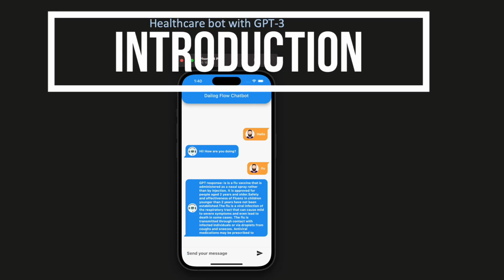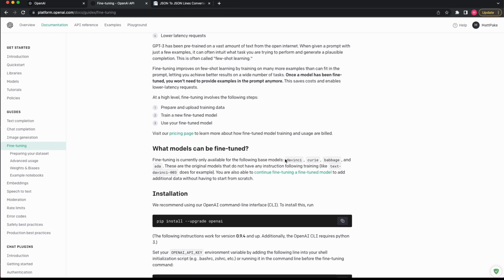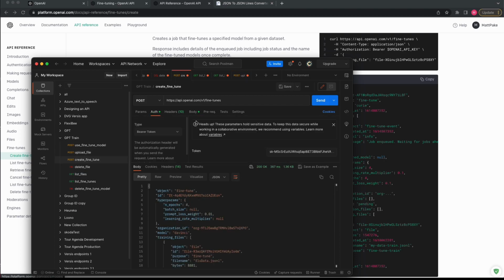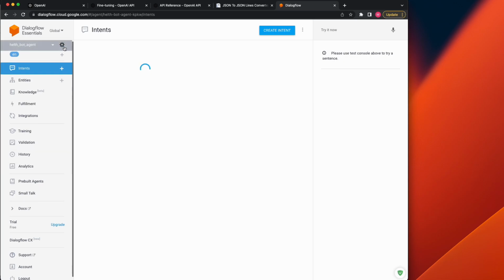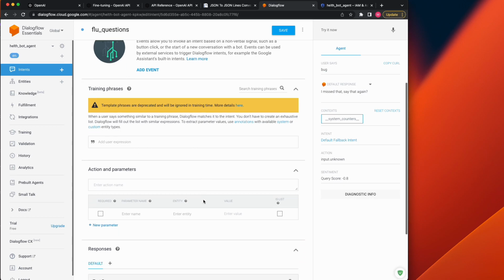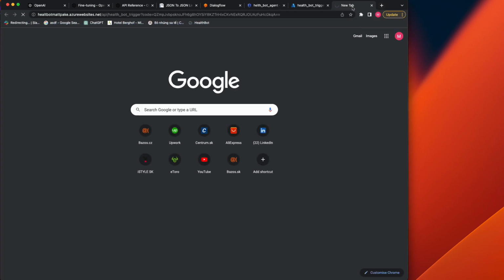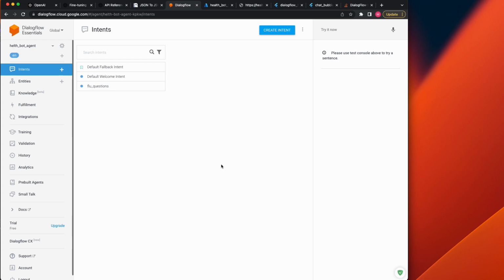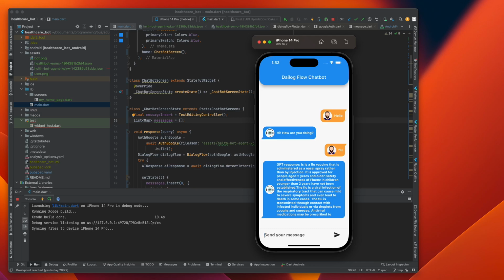AI in Medicine: A Comprehensive Tutorial to Develop a Healthcare Bot with OpenAI ChatGPT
Welcome to our comprehensive guide on building an AI Healthcare Bot using OpenAI ChatGPT. In this tutorial, we navigate the intersection of AI in Healthcare and the power of natural language processing, introducing you to the fascinating world of Healthcare Technology.

Starting with an overview of OpenAI GPT-3, we delve into the process of creating your very own AI Chatbot for healthcare purposes. This video serves as an in-depth ChatGPT tutorial, where we demonstrate how to build and tailor AI applications specifically for the healthcare sector.

Harness the power of Machine Learning in Medicine and learn how to design a Medical Chatbot that could potentially revolutionize patient care. Understand the principles of AI Programming, and follow our step-by-step guide to create an intelligent bot capable of handling healthcare queries and providing medical assistance.

This tutorial is perfect for those interested in AI Application in Healthcare and those who wish to understand how to leverage the capabilities of OpenAI ChatGPT for healthcare. From GPT-3 Bot Development to the practical use-cases of AI in Medicine, we cover it all.

Join us in exploring how technology can enhance healthcare services and patient experiences. Whether you're a seasoned developer or a healthcare professional interested in the application of AI, this guide will provide you with valuable insights.

Embrace the future of healthcare with us. Happy learning!